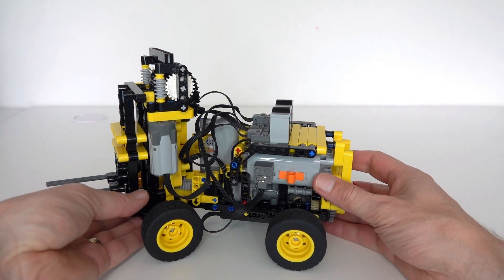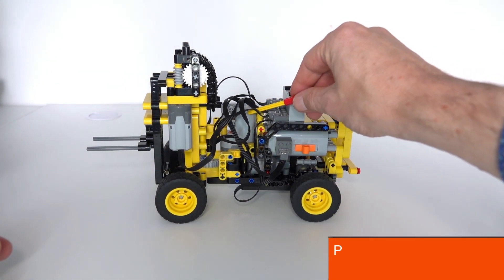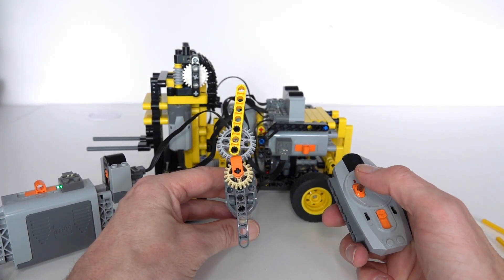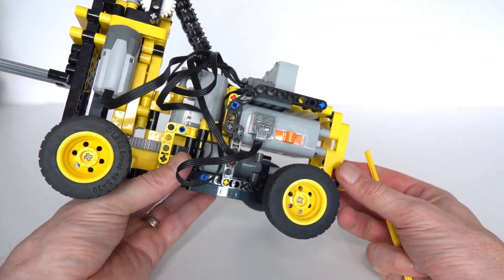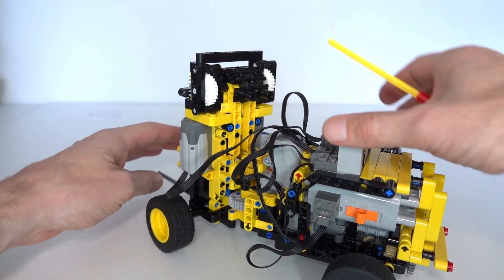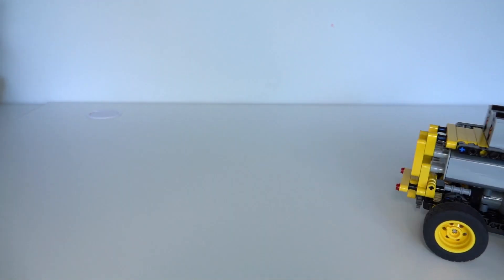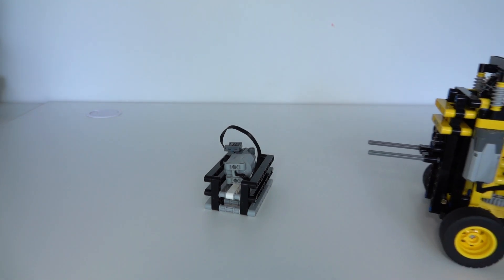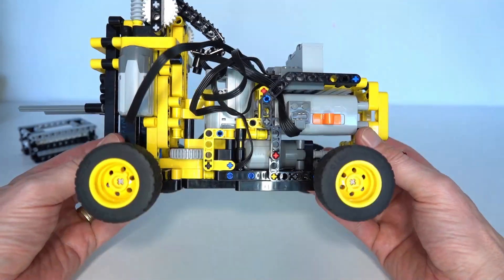Lego Technic RC Forklift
Here I present a Lego Technic Remote Control Forklift model. The model uses articulated steering implemented with a Power Functions Servo motor, and is powered by a PF Large motor. The forks are raised and lowered with two PF medium motors driving worm gears which in turn drive via a 24 tooth clutch gear onto a sprocket wheel pulling up a track connecting the forks.

The Forklift is demonstrated in action picking up boxes and flipping Lego Technic cars.